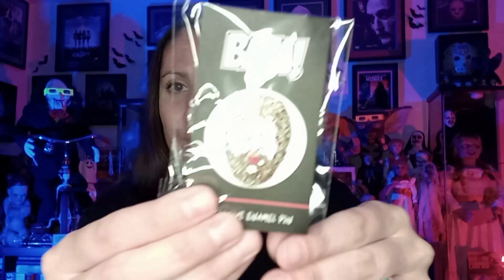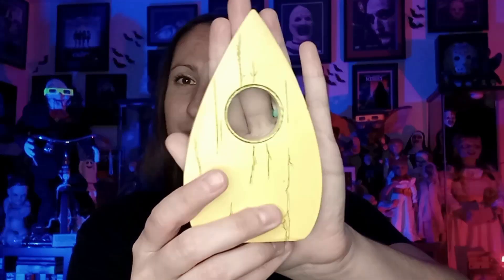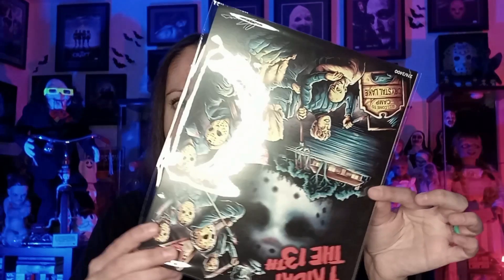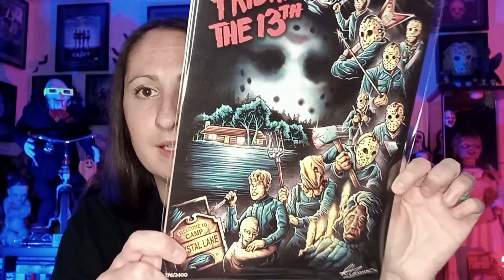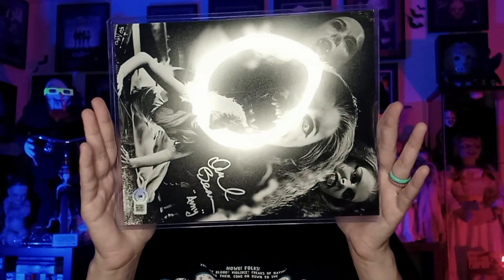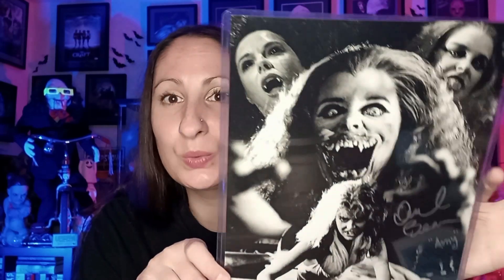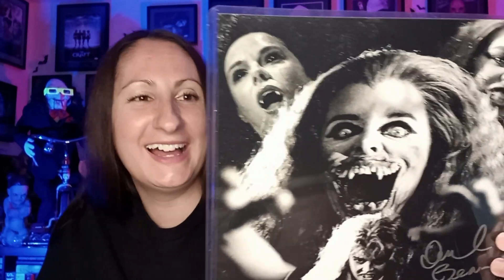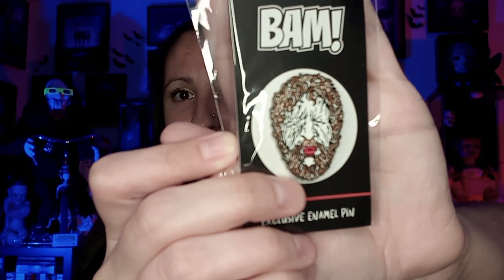Bam Horror Unboxing June 2023